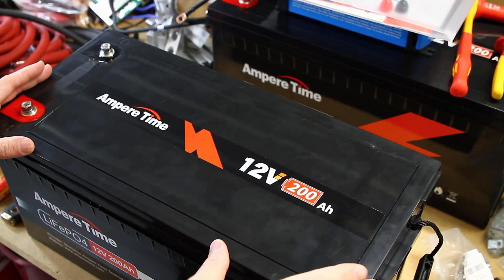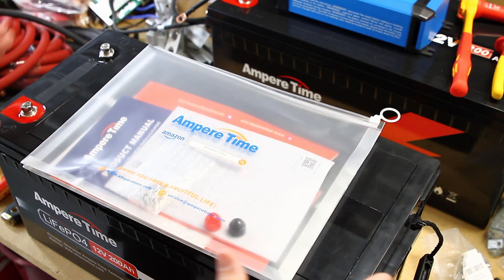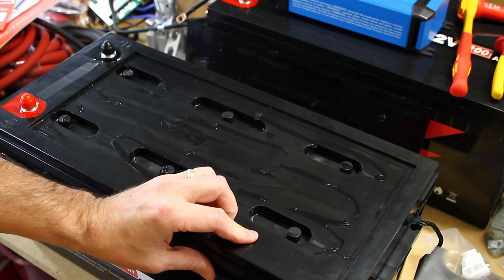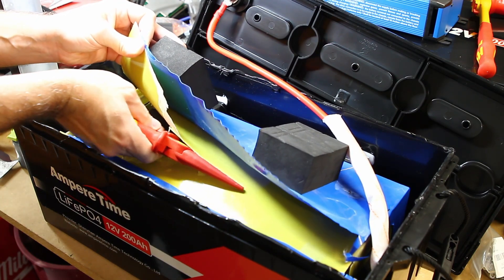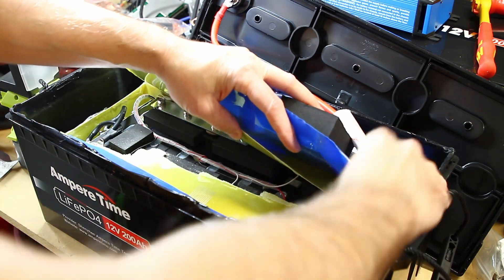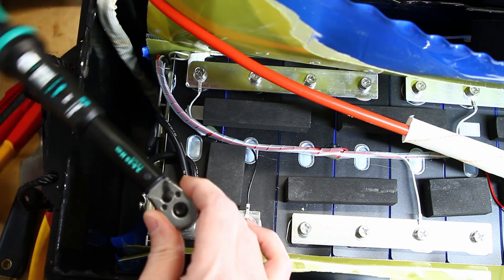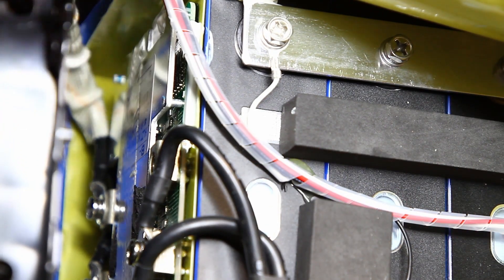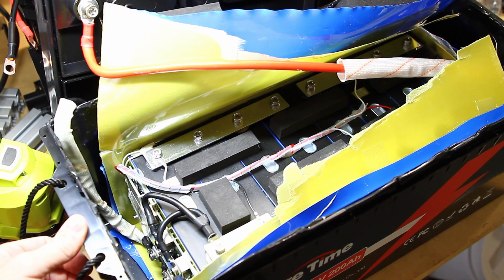Ampere Time (LiTime) 12V 200ah Lithium Battery Tear Down (100amp BMS version).